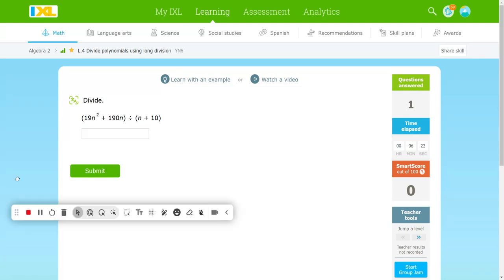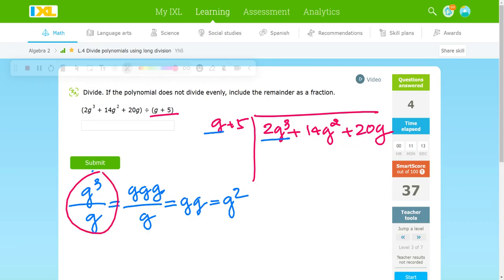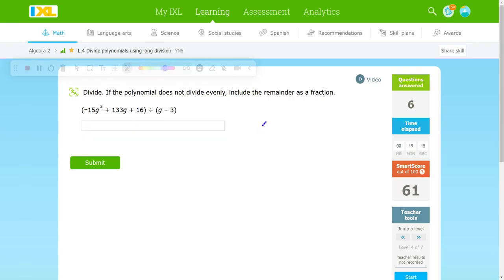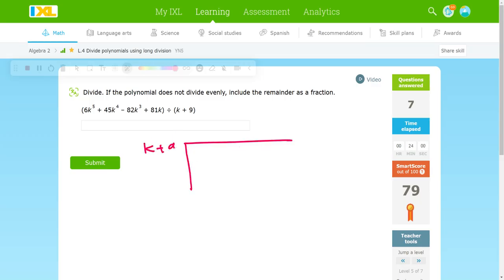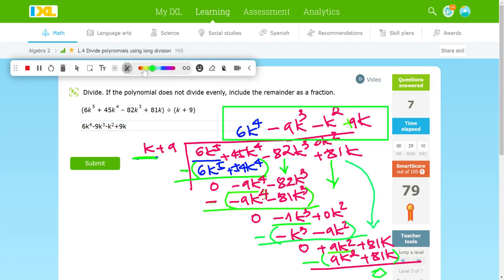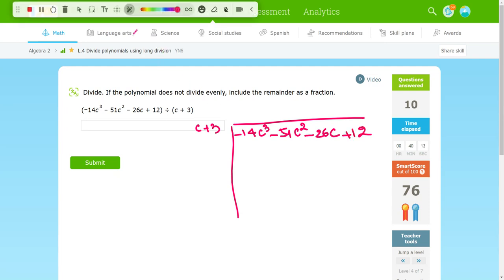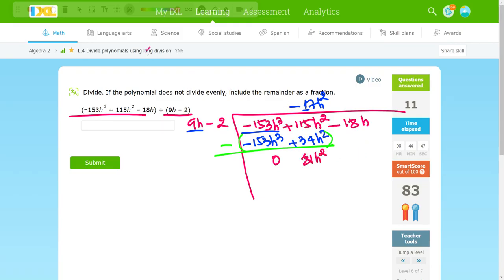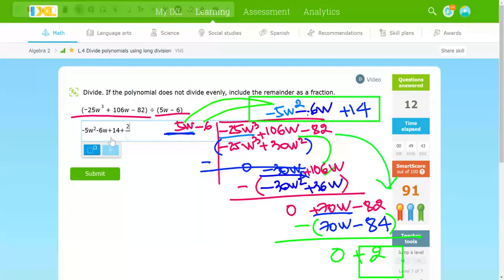L4: Divide Polynomials Using Long Division